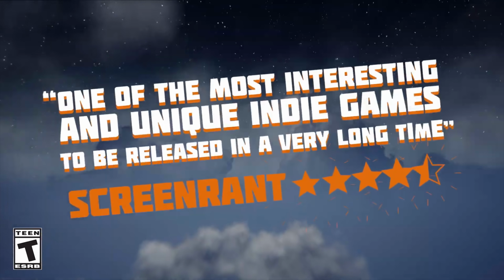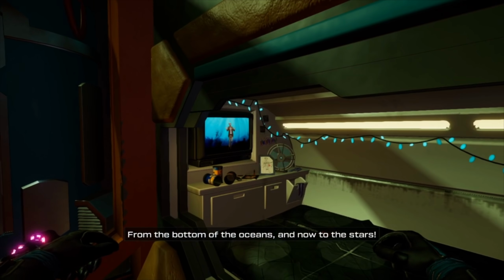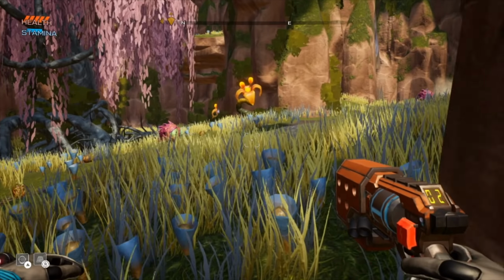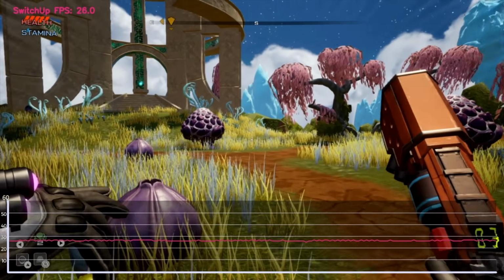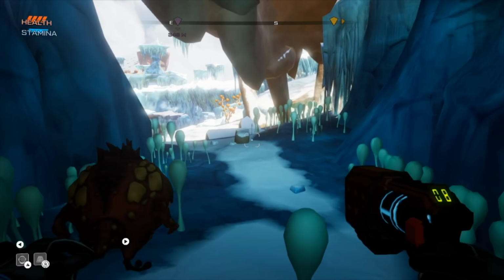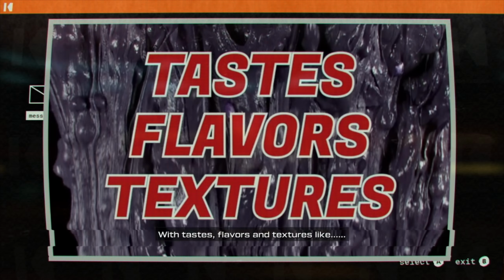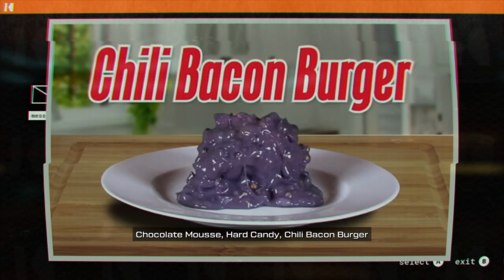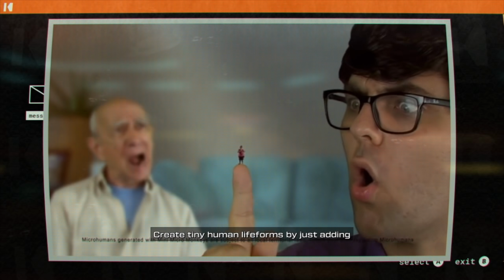Journey To The Savage Planet Nintendo Switch Performance Review & Impressions!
Here’s our performance review of the newly released Journey To the Savage Planet on Nintendo Switch. I also give my first impressions of the game and some thoughts. Look out for a full review in the coming days!

Seeeeyaaaa!
Mark & Glen
SwitchUp